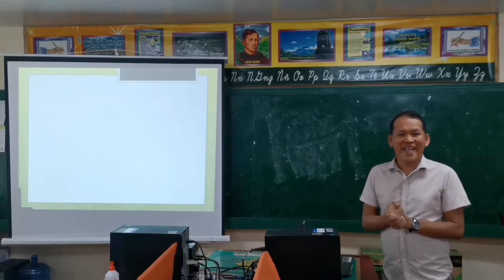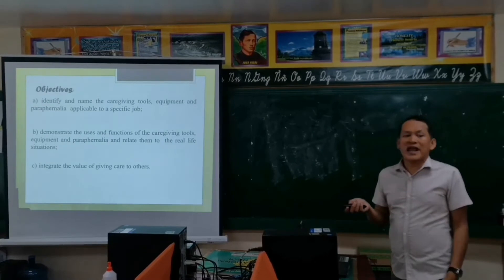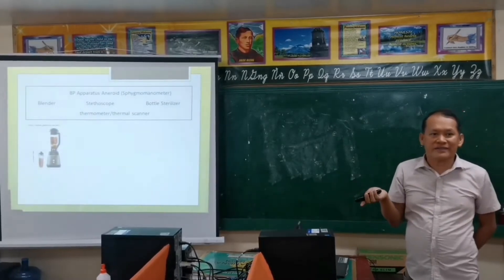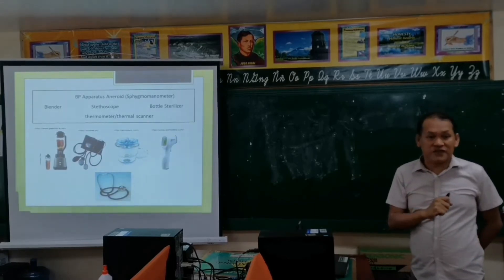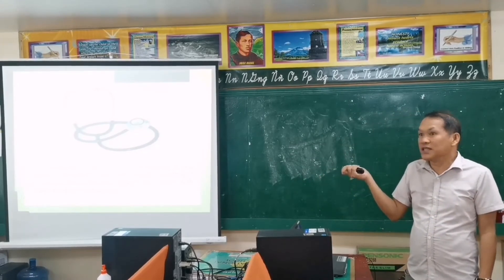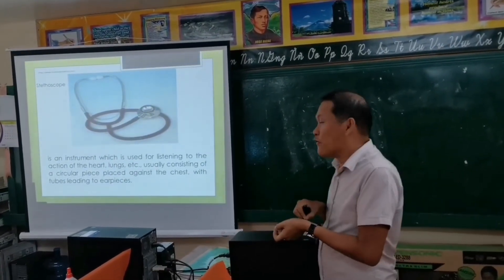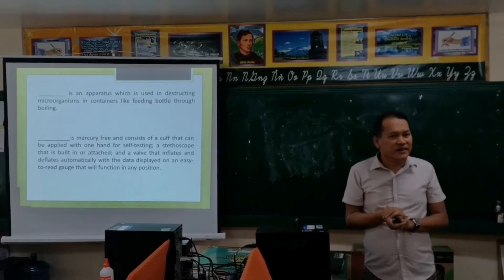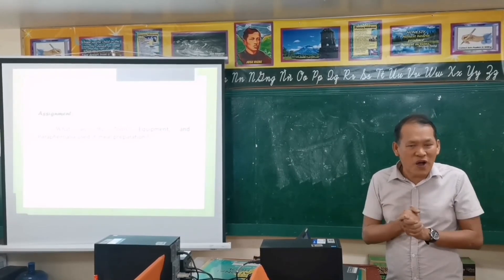Classroom Observation under the New Normal 2021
RUBEN D. PARPAN, JR.
Nasipit National High School - Main Campus
Brgy. Ata-atahon, Nasipit, Agusan del Norte
T.L.E.  VII

SH: Lydie Gwen G. Oñate